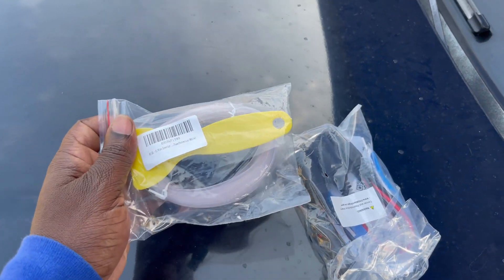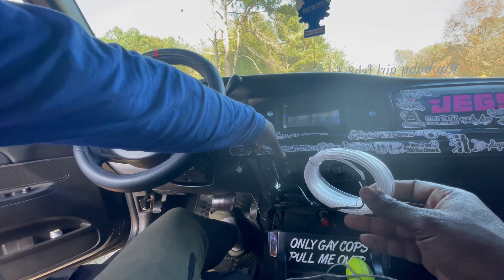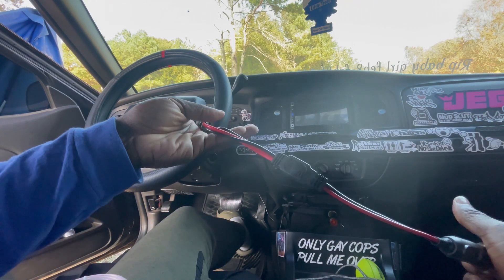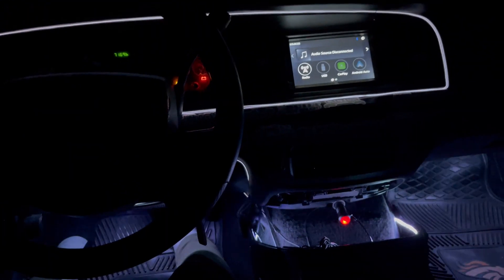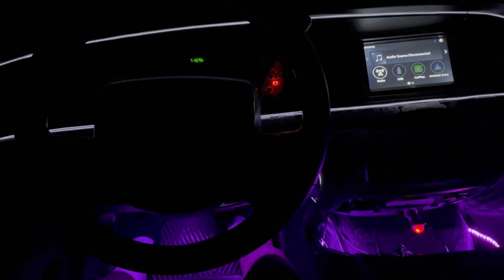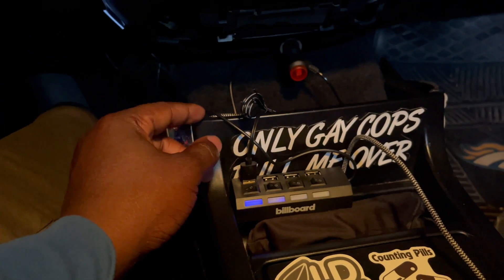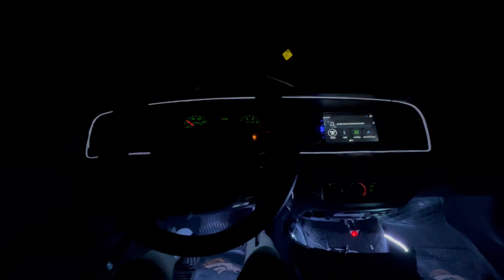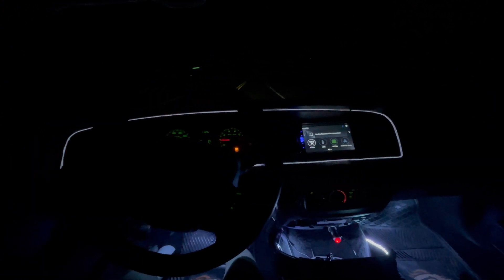I installed led El wire in my P7b